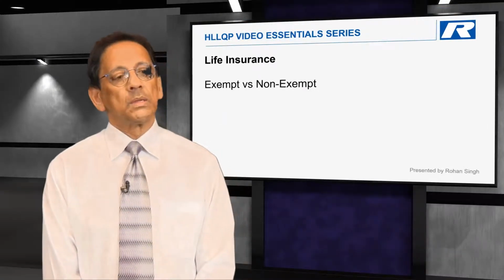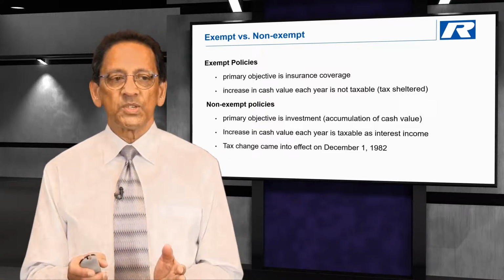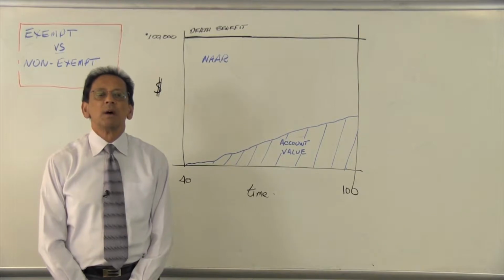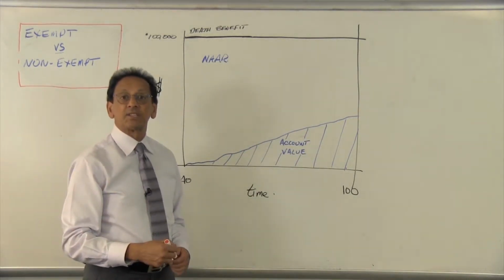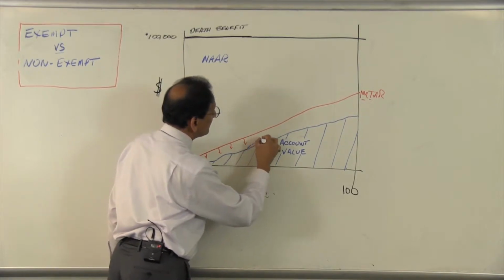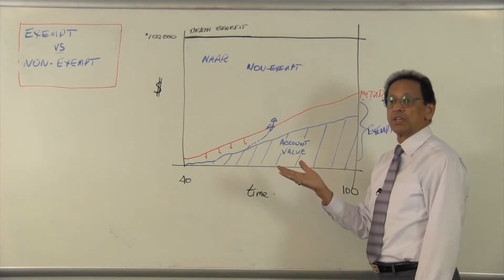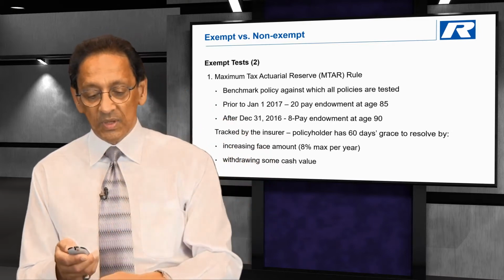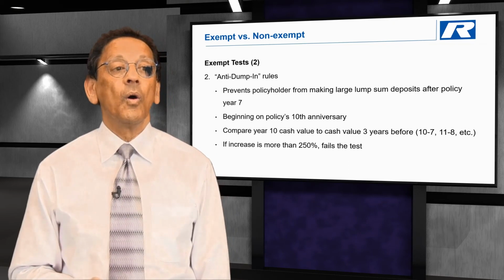REMIC HLLQP Life Insurance: Exempt vs. Non-exempt Policies